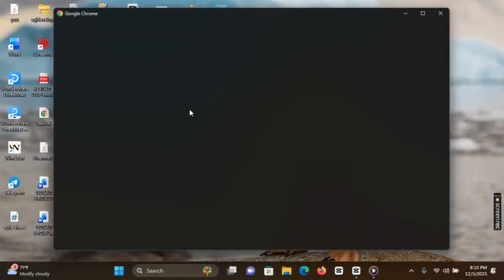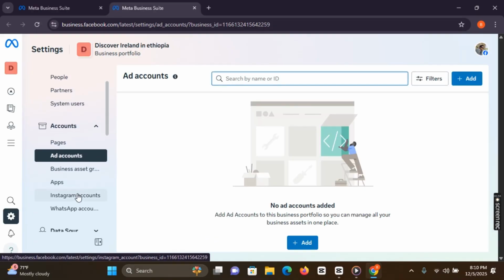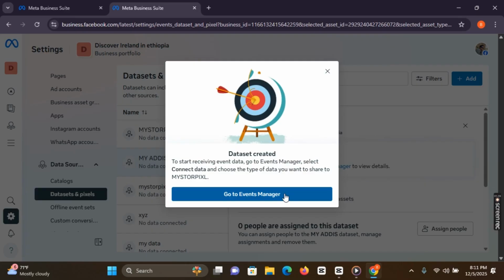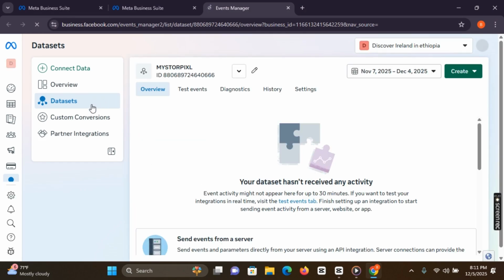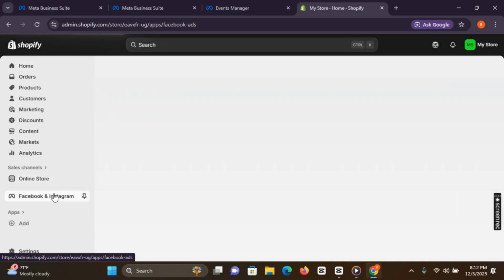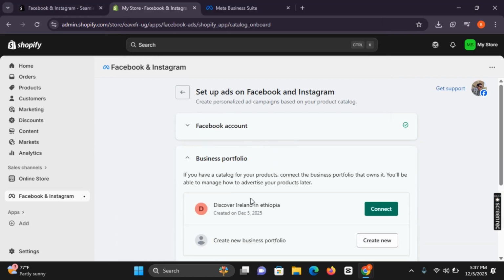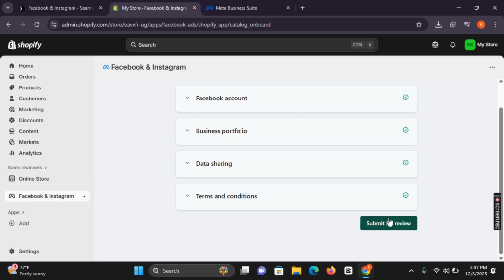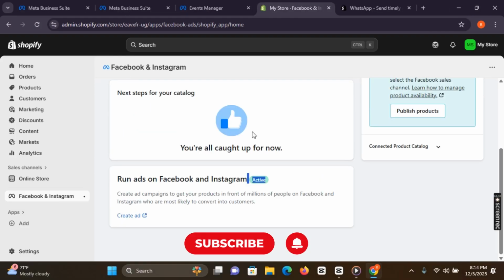How To Create Facebook Pixels On Facebook Ads To Shopify [2026 GUIDE]